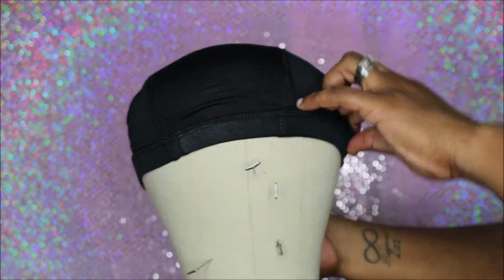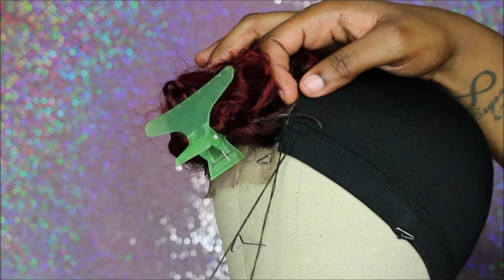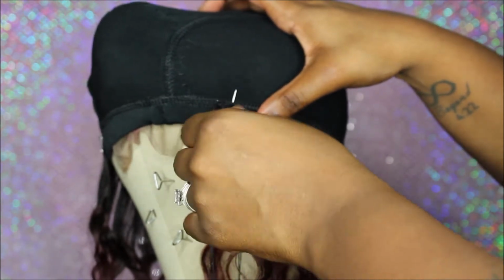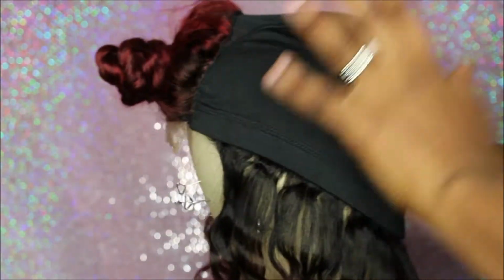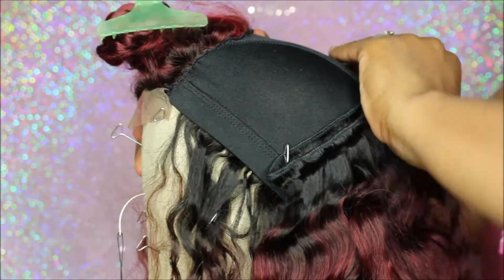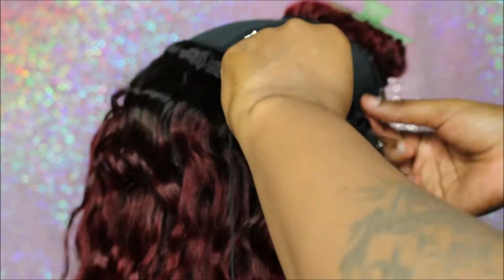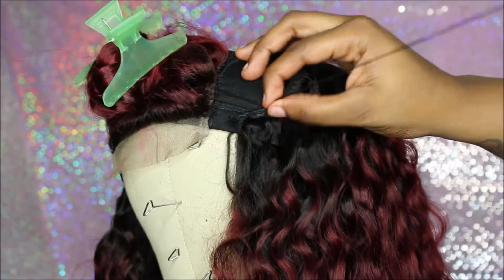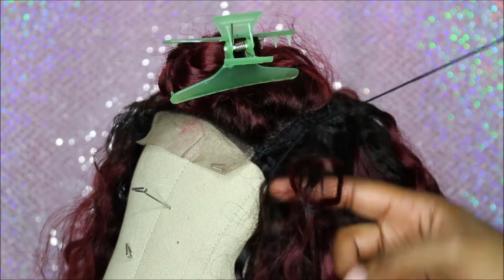HOW TO MAKE A WIG WITH LACE CLOSURE ON A DOME CAP FT. KLAIYI HAIR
I will be showing you a detailed tutorial on how I make a wig from start to finish, including how to sew down a lace closure flat! Featuring the fold over/ flip over method, this is also the same techniques I use when creating all my wigs which have a lace closure.

TOOLS YOU MAY NEED INCLUDE (but are not limited to):

• Pins
• Weave needle
• Weave thread
• Wig cap of your choice
• Mannequin head
• Lace closure
• Weave bundles

HAIR DETAILS:
Klaiyi Hair --Guaranteed Quality, 7 Days No Reason Return

Promotion Code: BEAUTY2017 $5 OFF

*Watch All My Videos In 1080p HD Angels*

💖WELCOME ALICIA'S ANGELS 💖

💖Philadelphia, PA💖

SEND ME FAN MAIL:
Alicia Motley